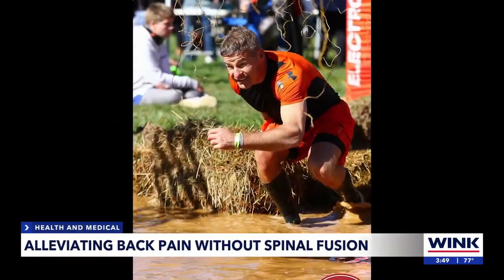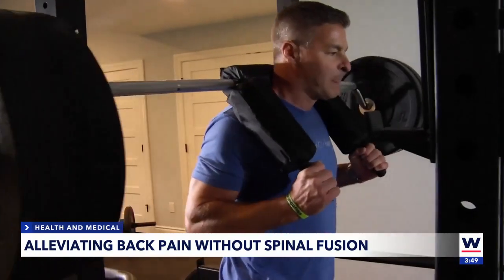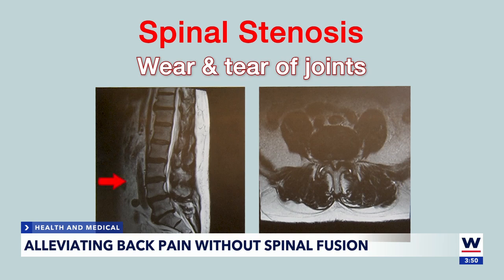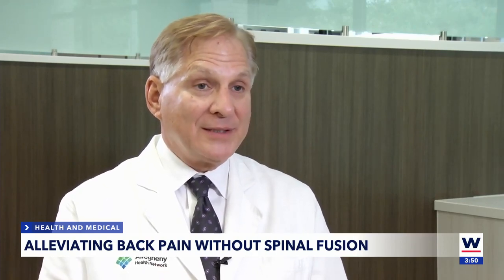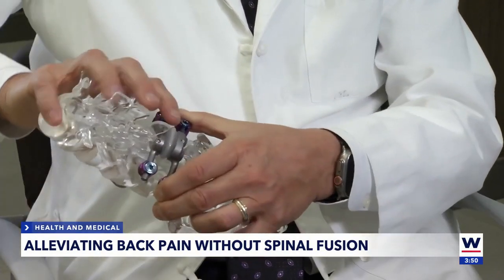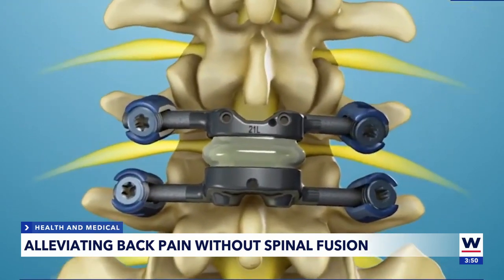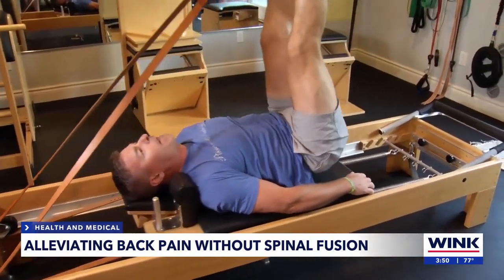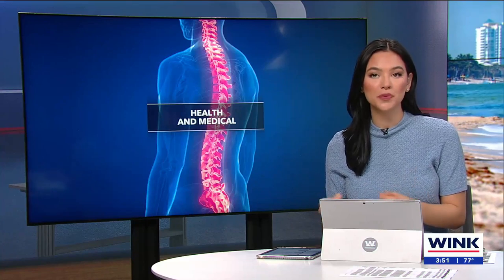Alleviating back pain without spinal fusion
Spinal stenosis is a narrowing of the spinal canal that puts pressure on the spinal cord and nerves.